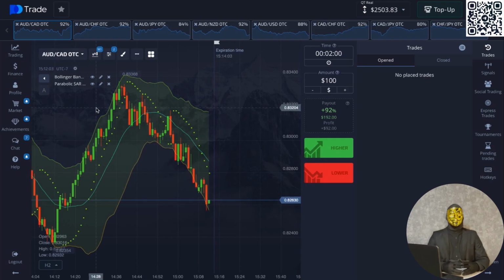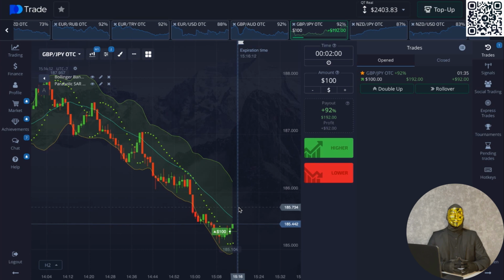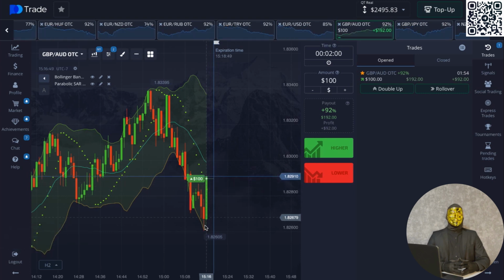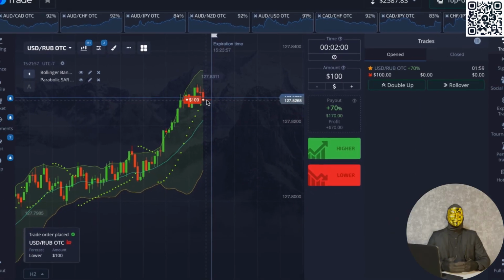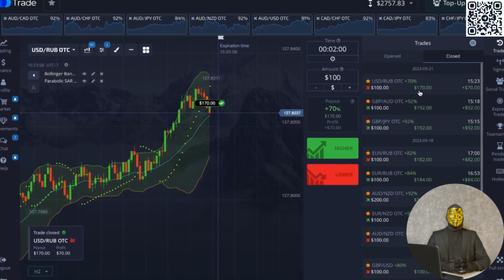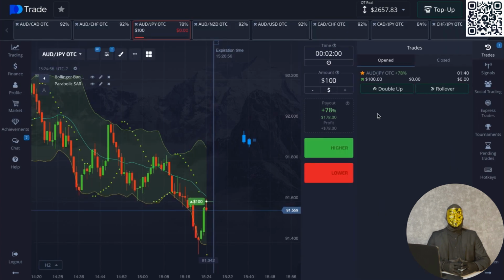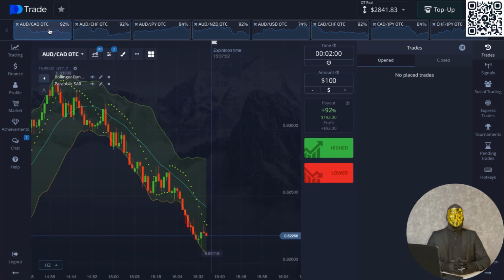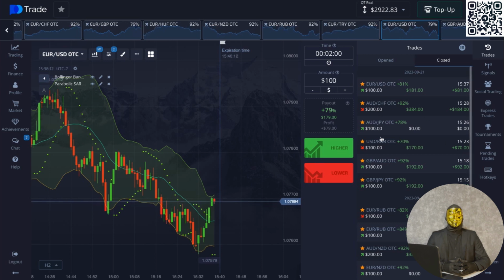Binary options trading | NEW HACK BB + PSAR OTC Screen| Awesome Strategy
Greetings to you user!
Today I will show you how easy it is to make money on binary options.

If you still have any questions after watching the video, follow the QR code to my telegram channel, there I will answer all your questions.